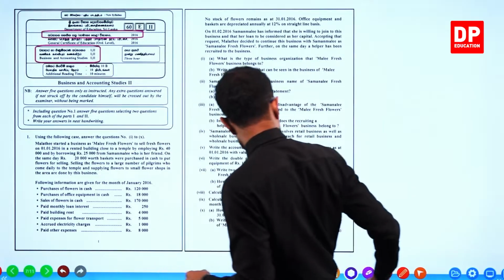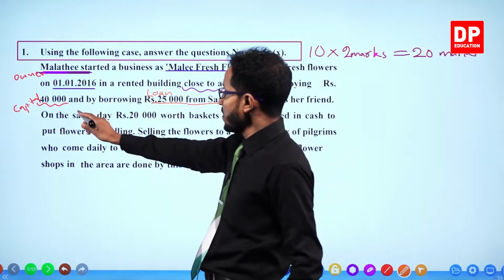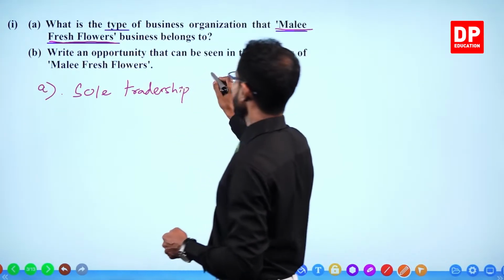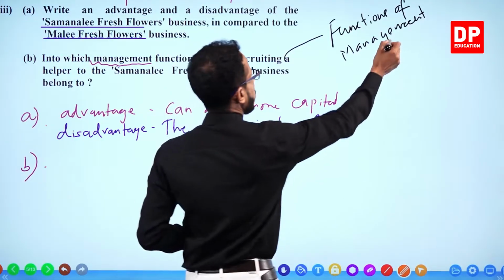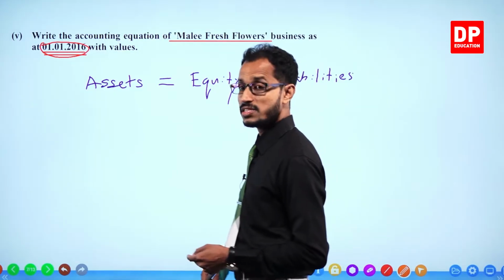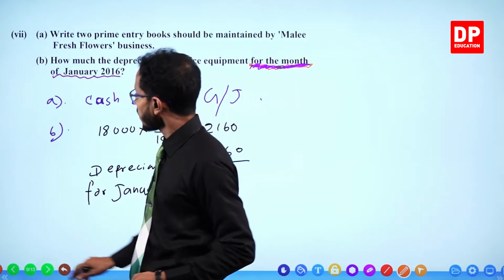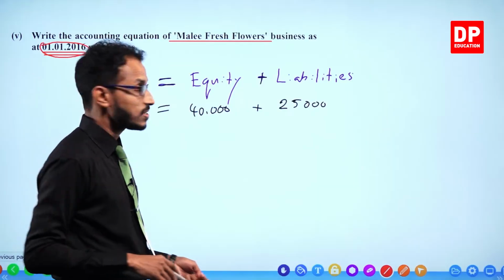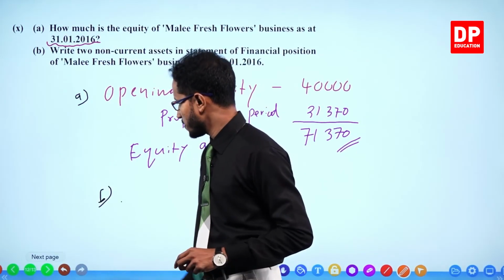Grade 11 | Business and Accounting Studies | Past Paper (2016) Paper 02 | Part 01